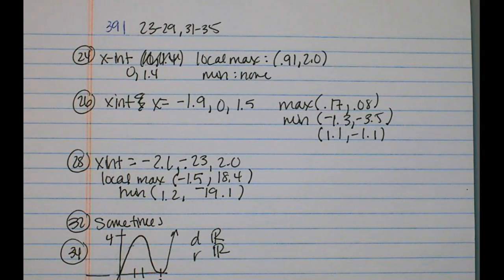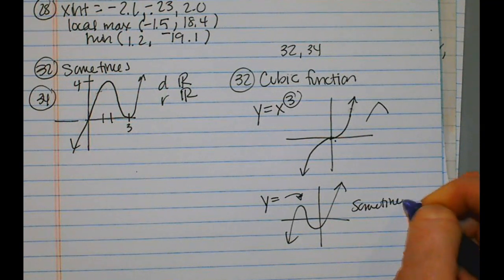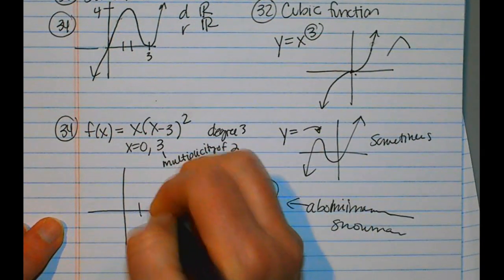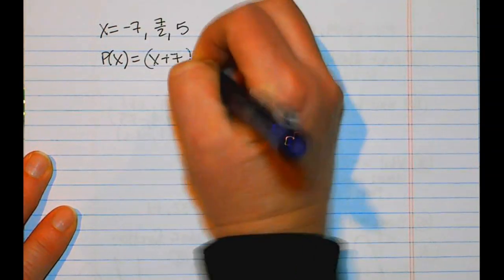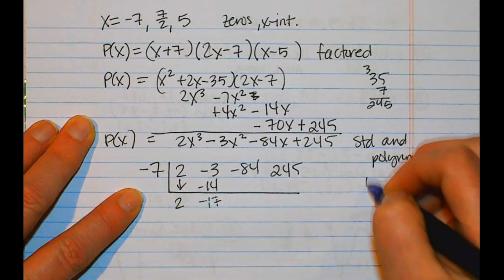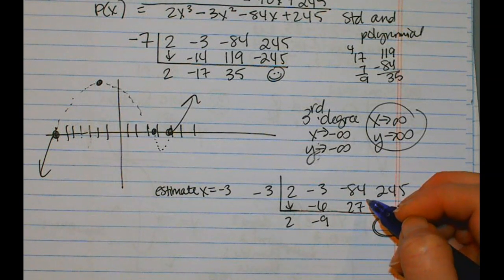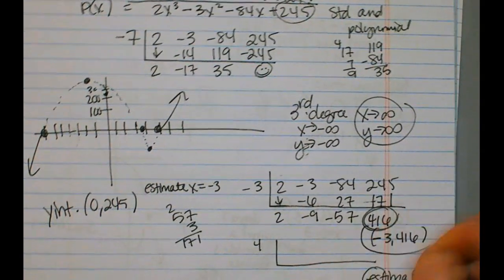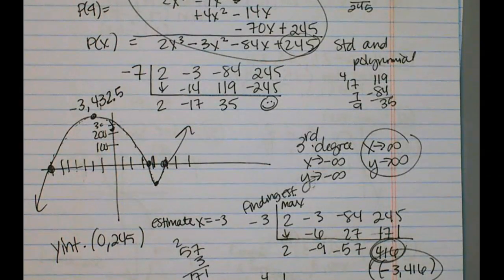5.8 solutions and polynomial project notes | Algebra 2